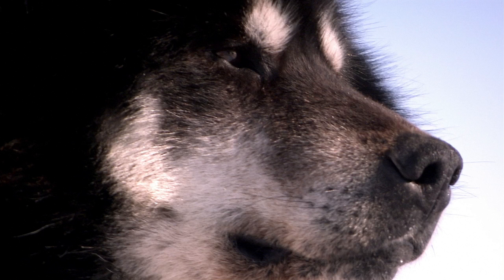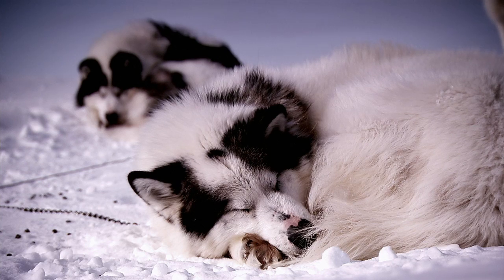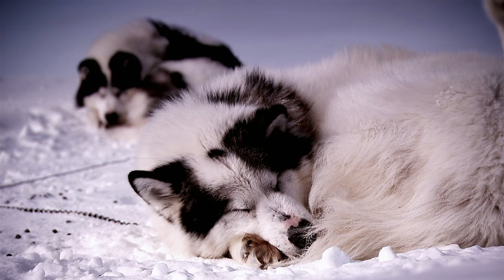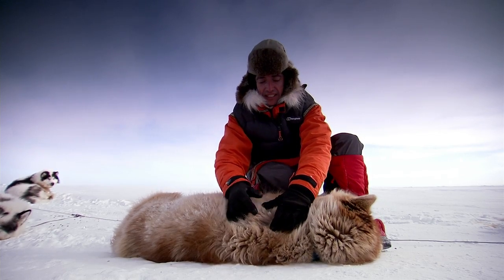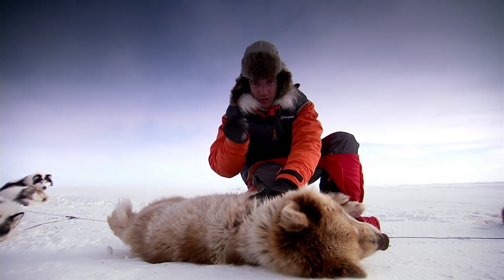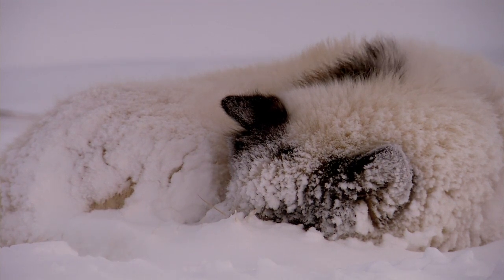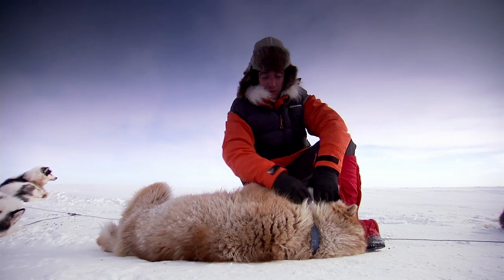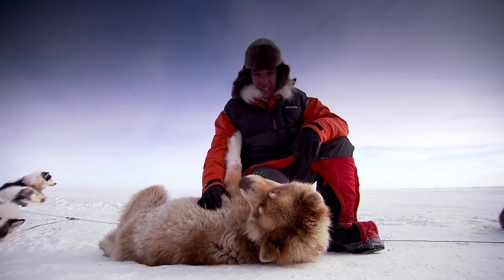Top Gear - Polar Special 04 Xtra Footage from Director's Cut